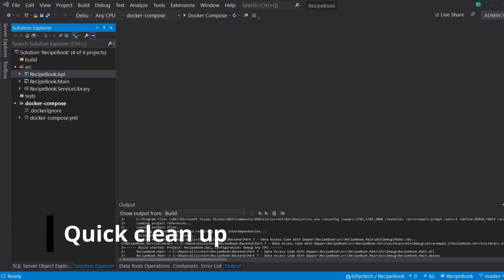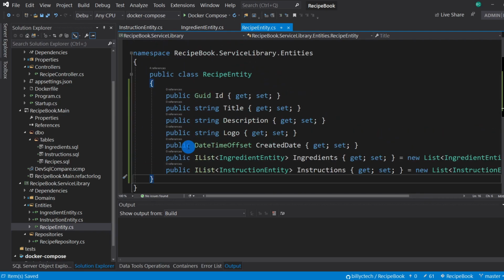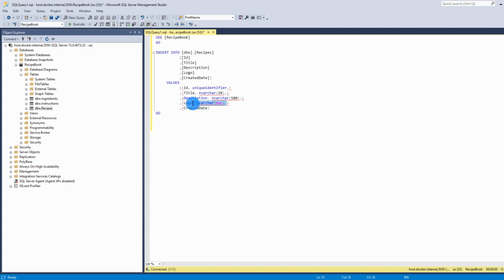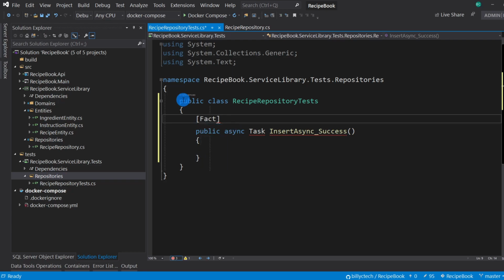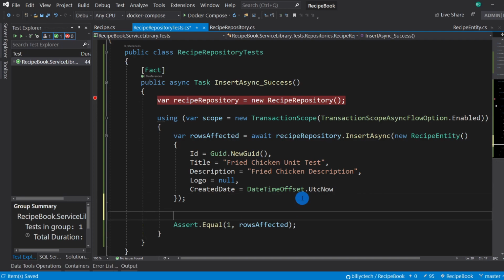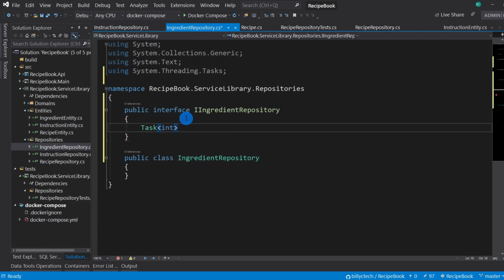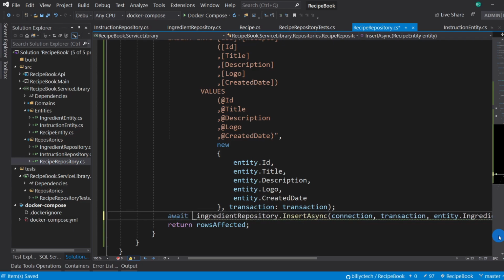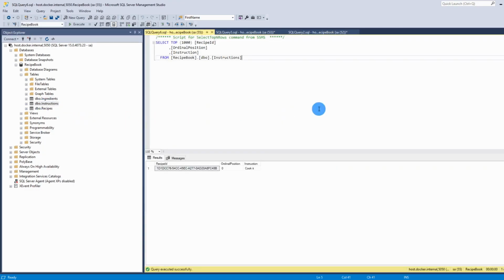Insert w/ Dapper & Test 7a | Full Stack Tutorial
00:00 Intro
00:22 Quick clean up
00:52 Creating entity objects
05:32 Repositories
06:44 Inserting Recipes
13:12 Insert Integration test
21:28 Inserting Ingredients
31:17 Inserting Instructions